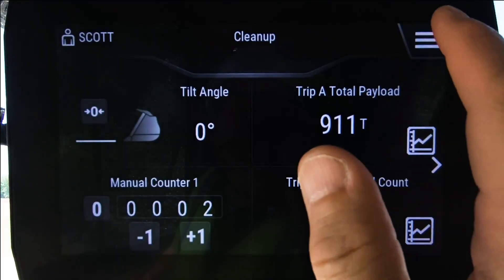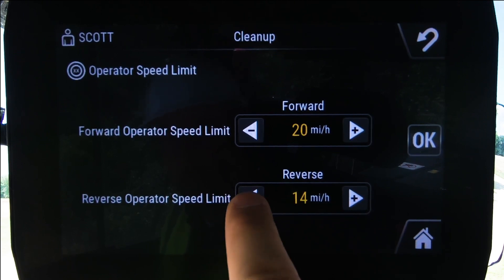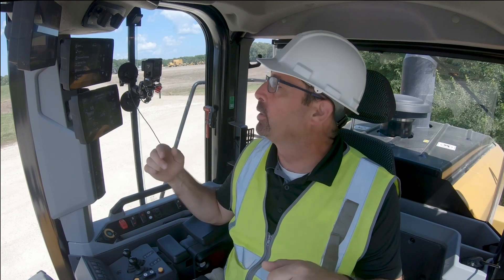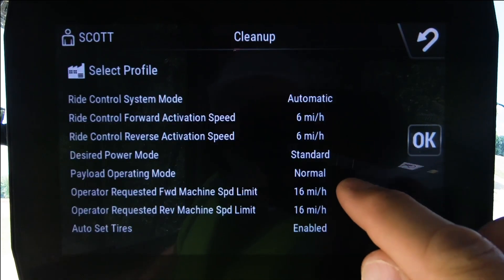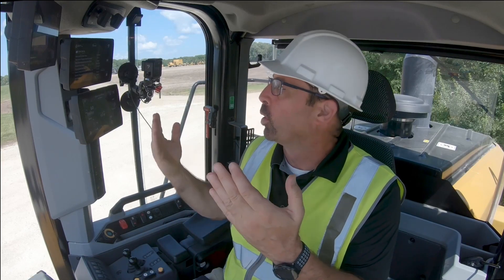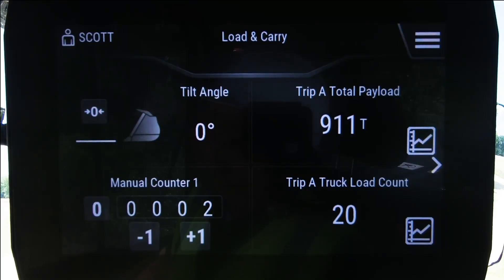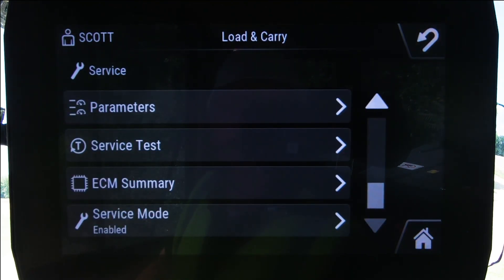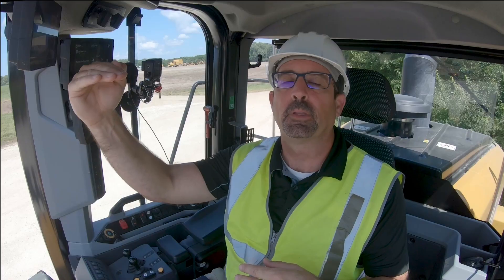Assist: Machine Speed Limits | Cat Next Generation Medium Wheel Loaders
The Next Generation of Cat Medium Wheel Loaders is here!  Assist features ‘assist’ the operator by performing some sort of machine function or control.  Learn about Machine Speed Limit Assist function included with every Next Gen MWL.  There are settings for both forward and reverse speed limits that can be set by the operator.